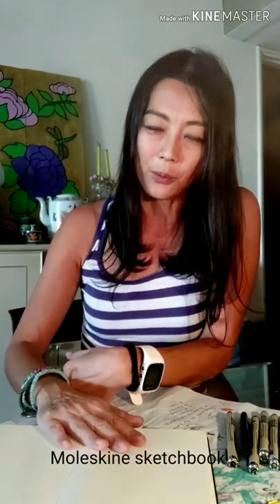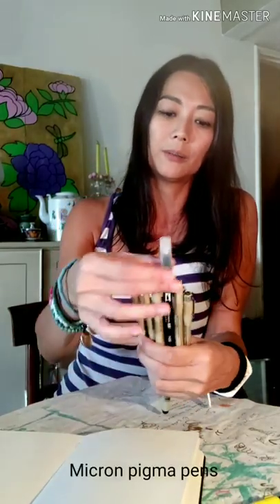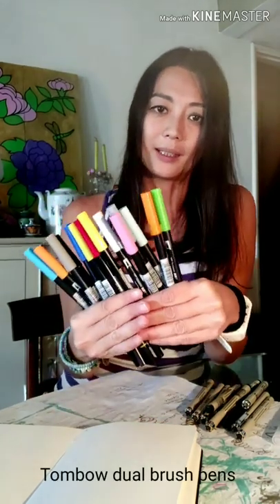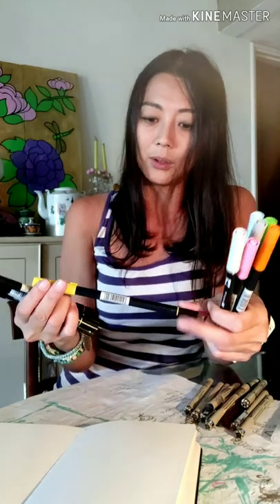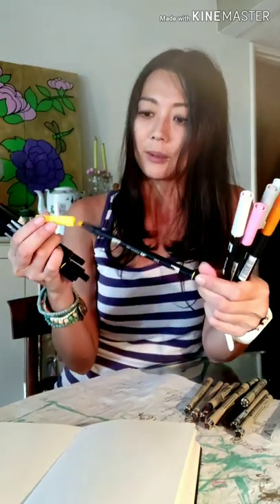Art vlog: How to draw a vase video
Welcome to my art vlog.
Sketch of the day no 1301 in my moleskine sketchbook is of a blue and white Persian vase.
I've been sketching since 2013 and I invite you to do a 100 day challenge in a practice of your choice.